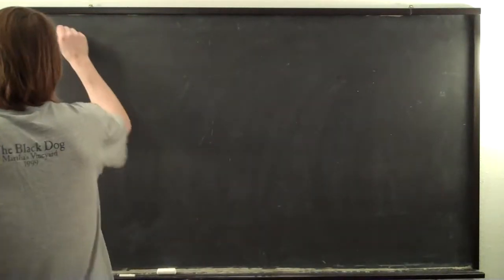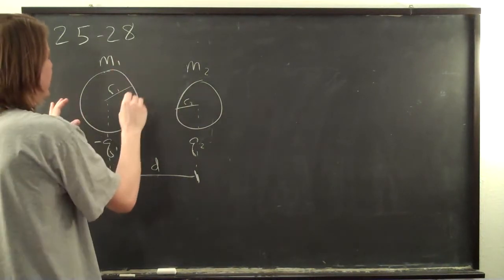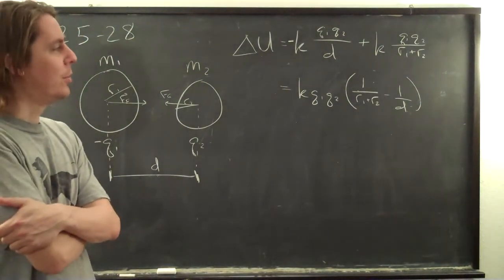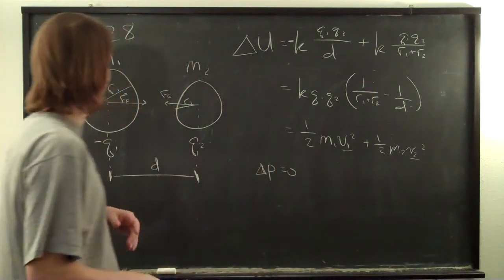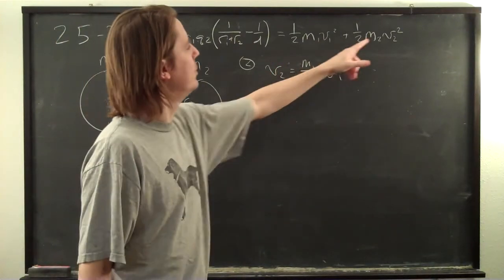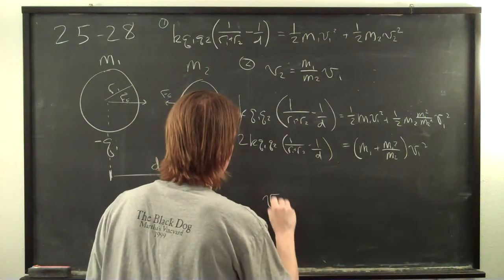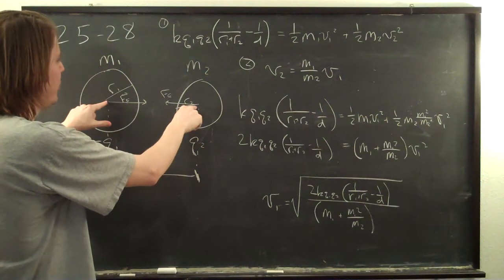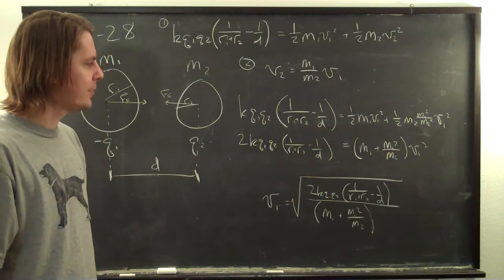25-28 Charged Sphere Potential and Kinematics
Two insulating spheres have radii r1 and r2, masses m1 and m2, and uniformly distributed charged -q1 and q2.  They are released from rest when their centers are separated by a distance d. (a) How fast is each moving when they collide? (b) If the spheres were conductors, would their speeds be greater or less than those calculated in part a?